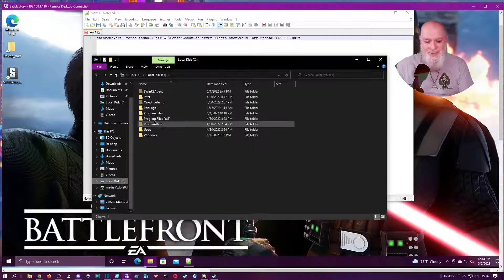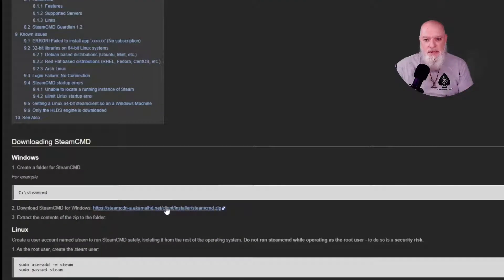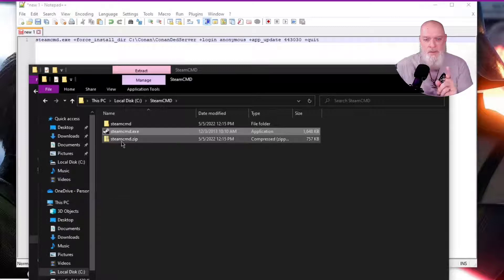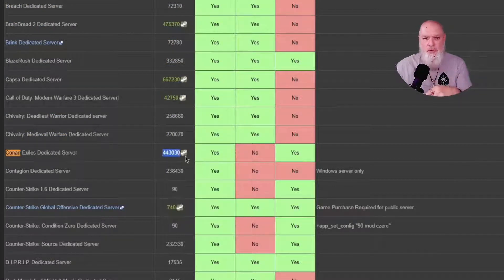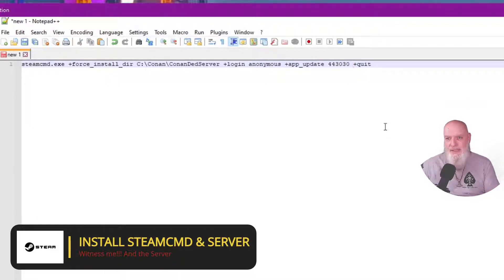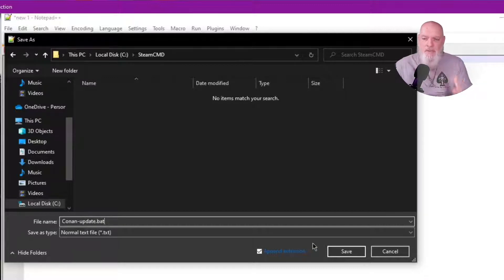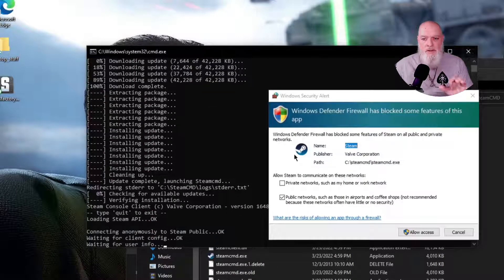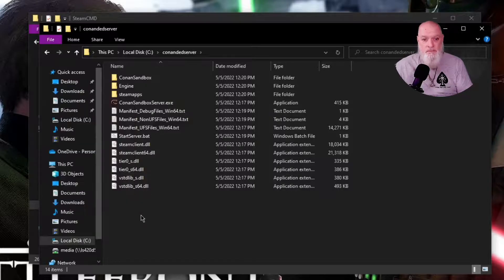Server Install Mode with modern SteamCMD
Modern SteamcCMD Server Install Mode instructions only take a couple minutes to do.
Don't worry about the command line, no touching the Windows firewall, just simple and fast.
I walk step by step installing a dedicated server that doesn't complicate things.
Everyone wants you to take a million steps to get one installed and this is clean and easy.

00:00 The most extravagant Directory setup
00:32 A simple guide to SteamCMD download
01:02 How Steam AppID will transform you
01:24 One simple formula to SteamCMD batch file
02:14  Starting the installation will make you smile

✔️ steamcmd.exe +force_install_dir C:\directory\another +login anonymous +app_update AppID  +quit